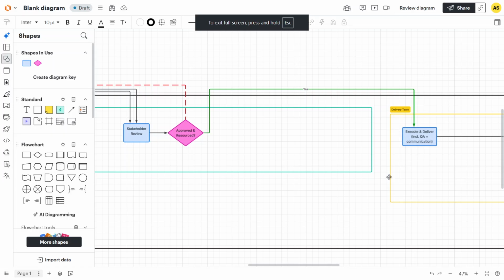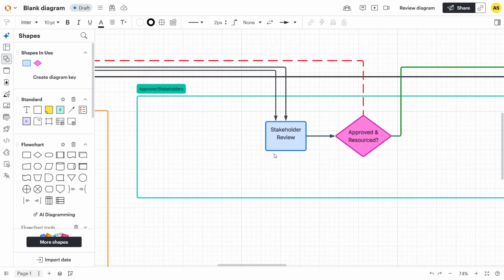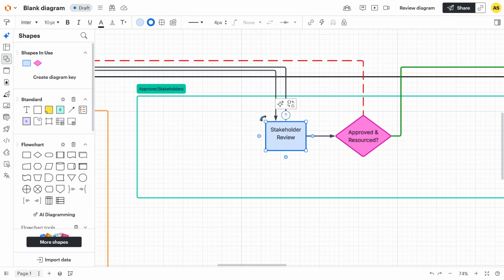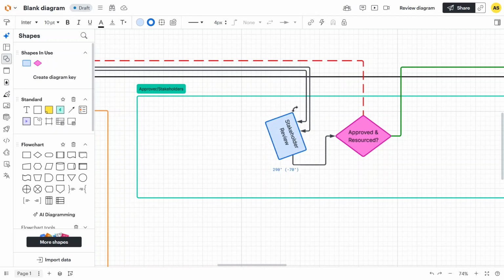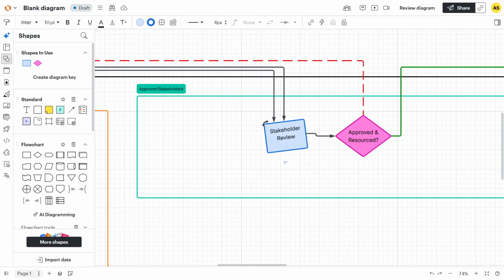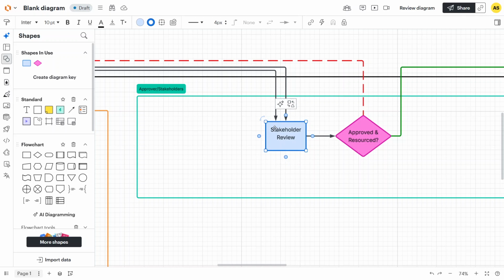How to Rotate in Lucidchart (2026) | Step-by-Step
Learn how to rotate in Lucidchart quickly and accurately using the latest updated method. In this tutorial, you'll see how to rotate shapes, objects, and elements inside Lucidchart using both the drag handle and the angle input field. Whether you're building a flowchart, diagram, or org chart, knowing how to rotate items correctly keeps your workspace clean and professional. This method works with the current version of Lucidchart and requires no plugins or workarounds. We'll walk through every rotation option available so you can apply it to any project right away.